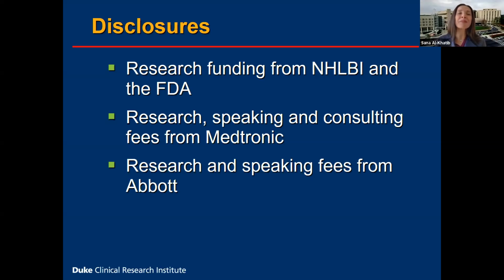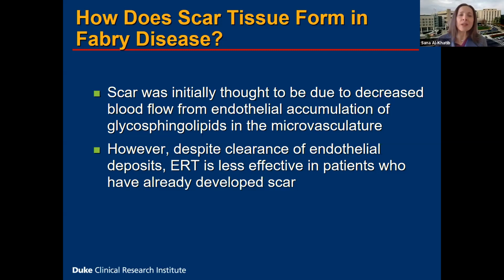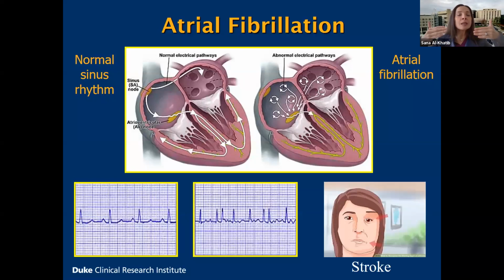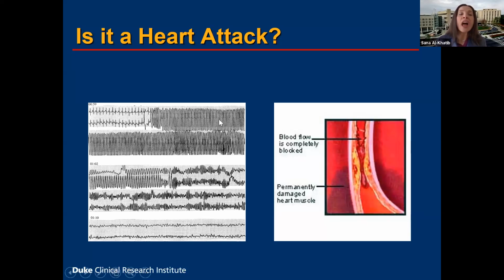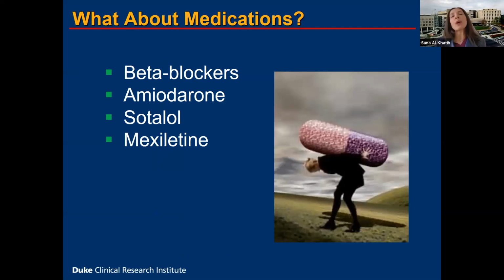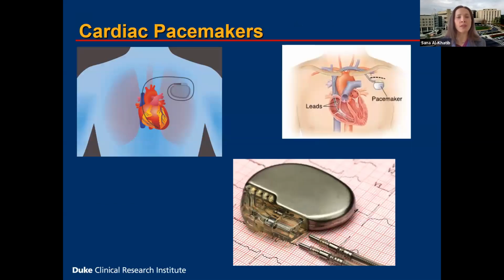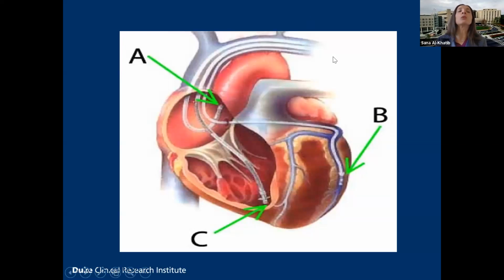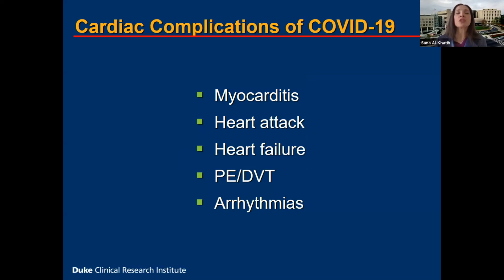Cardiology presentation - National Fabry Disease Foundation's 2020 Family Conference - Dr. Al-Khatib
This presentation is from the National Fabry Disease Foundation's 2020 annual Fabry Family Conference. The speaker is Dr. Sana Al-Khatib from Duke University speaking about Fabry disease Cardiology and Electrophysiology topics.